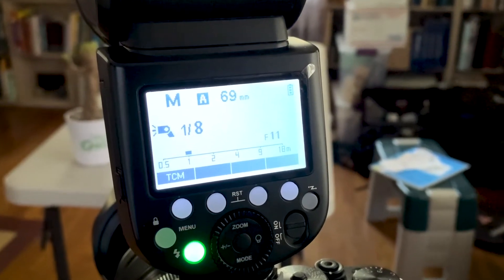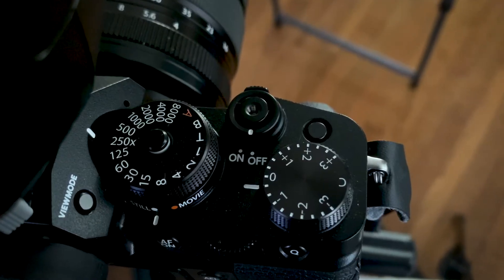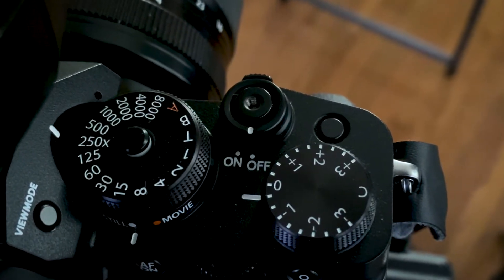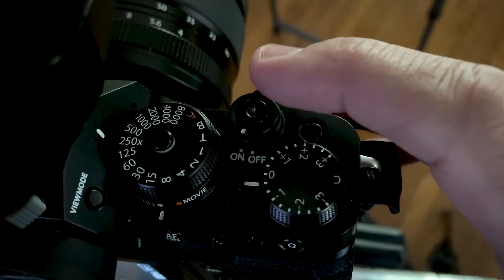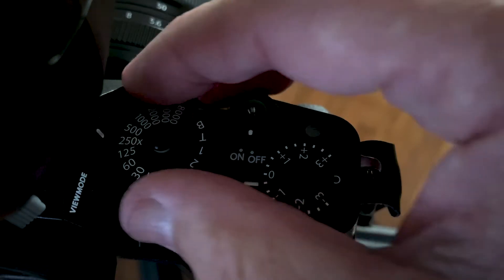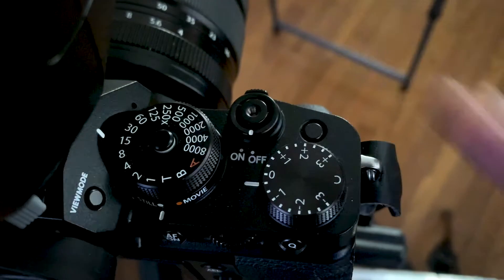Are You Trying to Learn Flash Photography? Let's Make This Simple!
With all the information on how to use your flash correctly it can be overwhelming and confusing.  In this video I try to make it simple and cover the basic things you need to know.